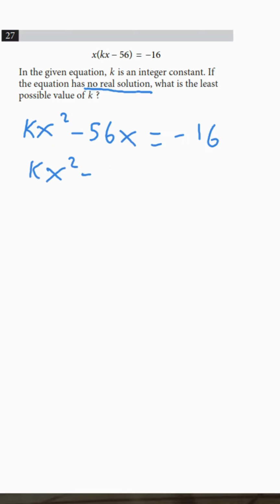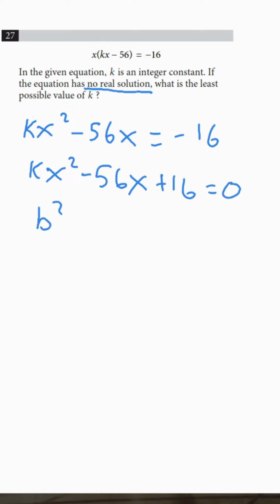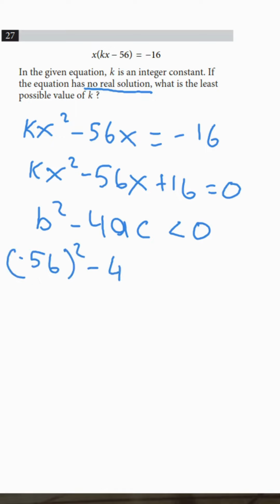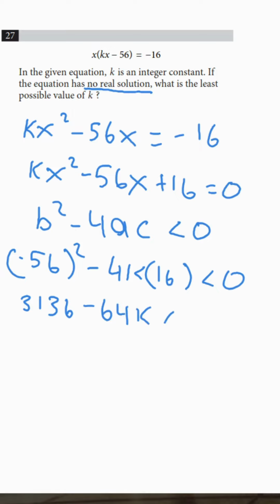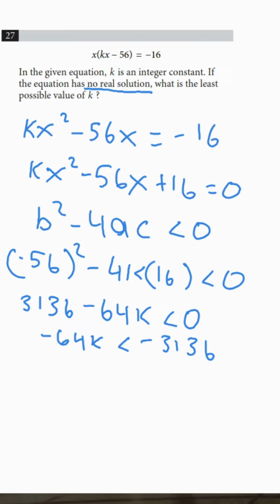How to answer this hard SAT question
SAT Practice Test 9 Question 27 Calculator Section